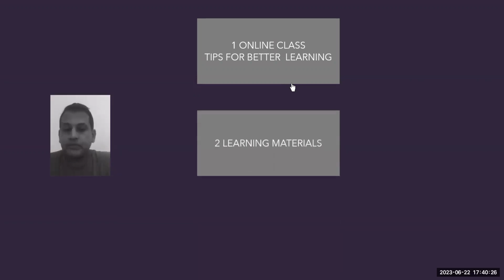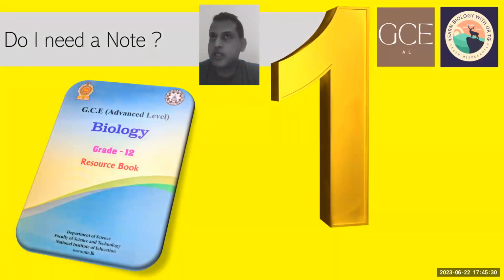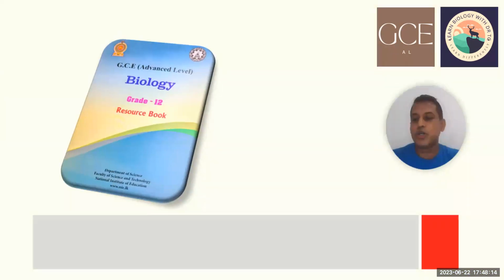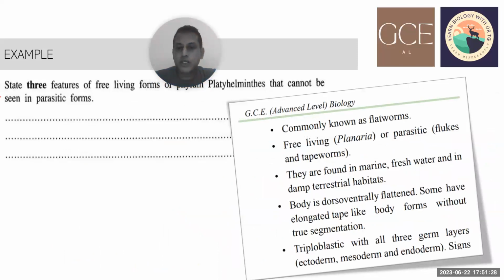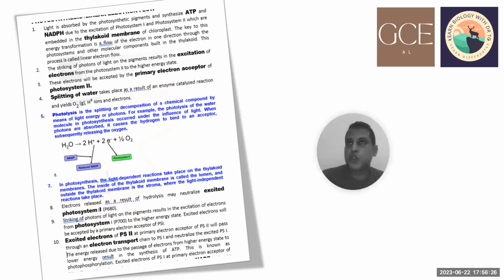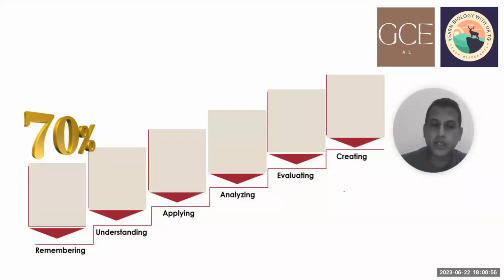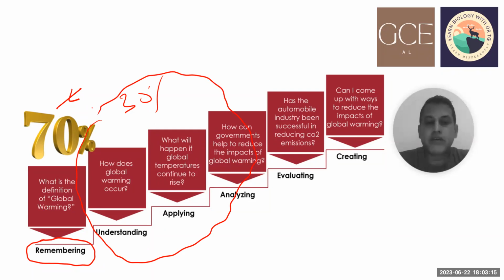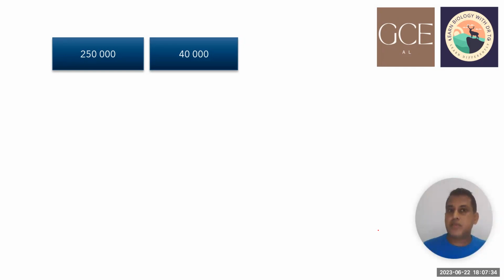2026 GCE AL BIOLOGY LESSON - INTRODUCTION TO BIOLOGY